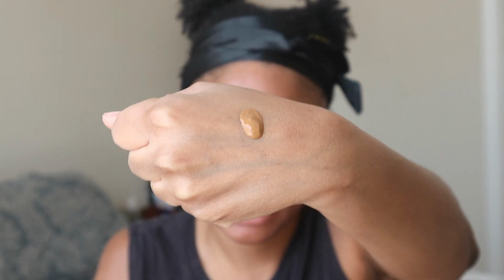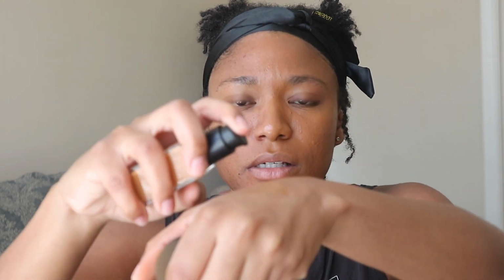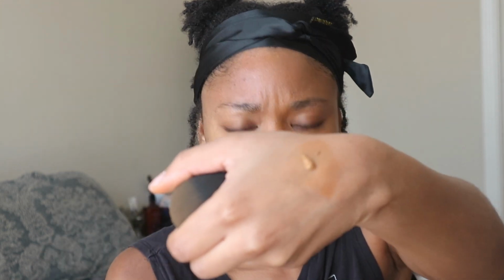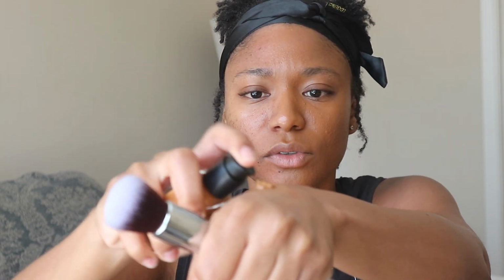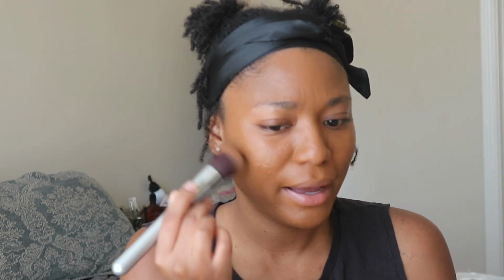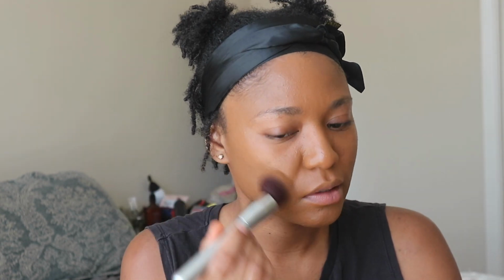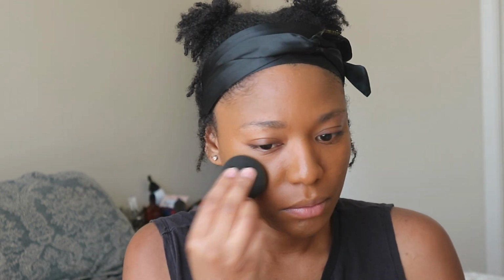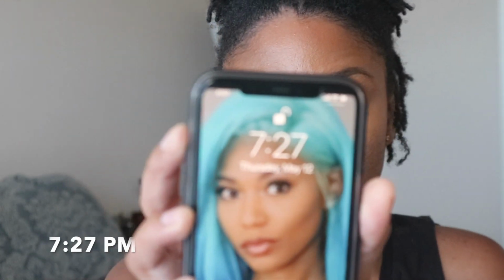Review | NARS Light Reflecting Foundation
NARS Light Reflecting Advanced Skincare Foundation - Macao
Price: $49.00